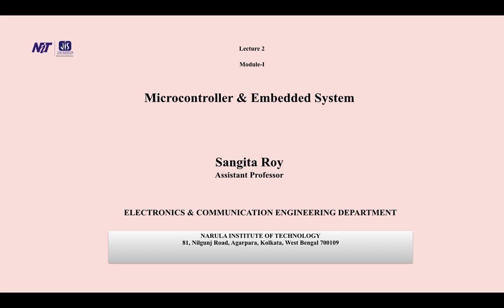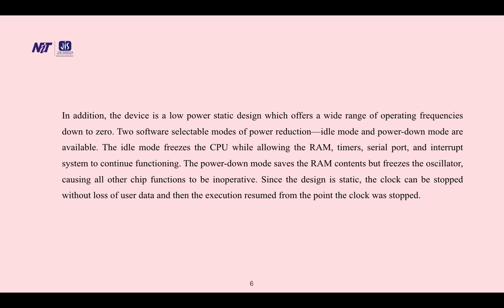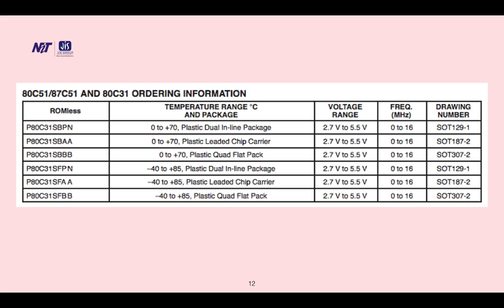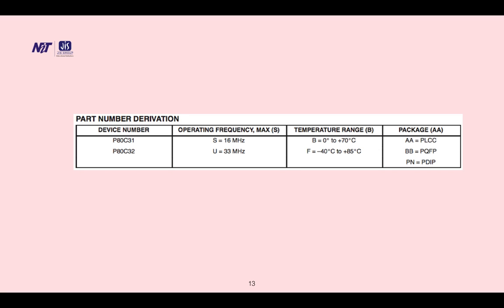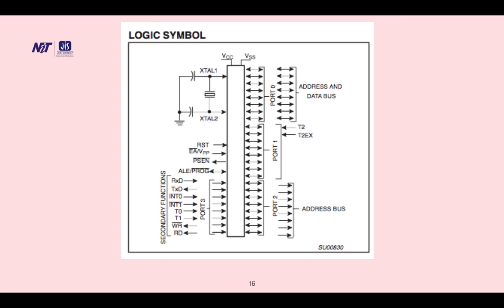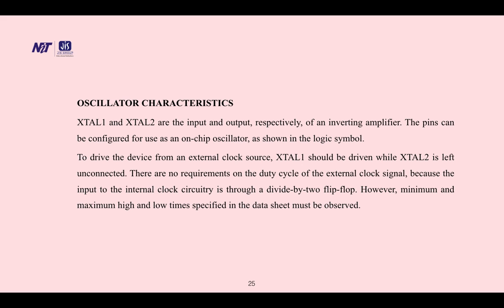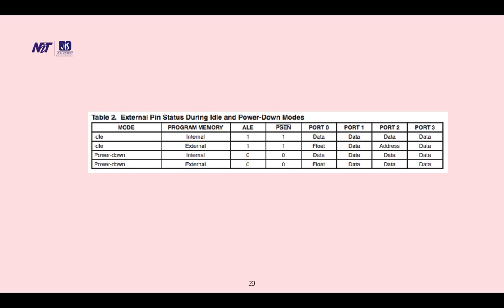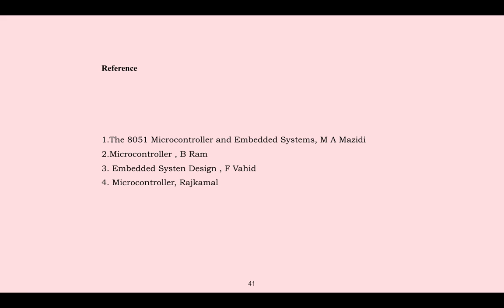Lecture-2,Module-1: Microcontroller & Embedded System